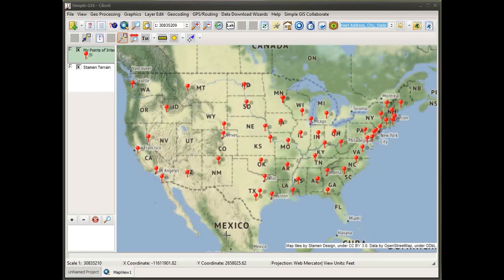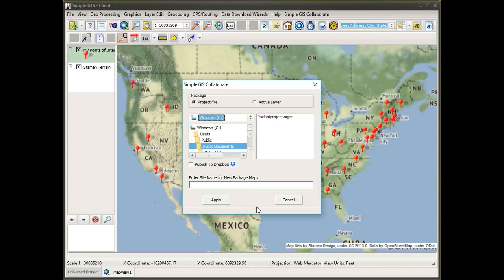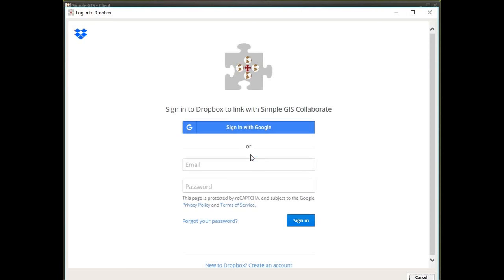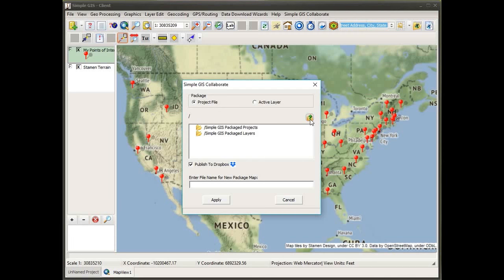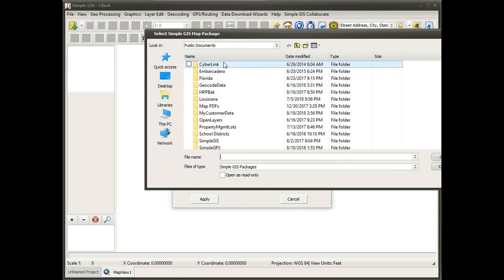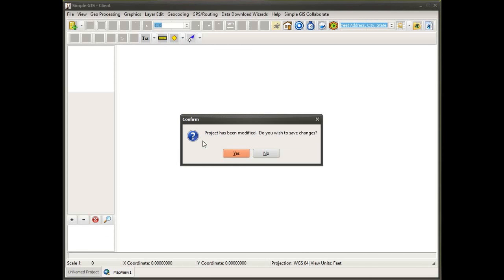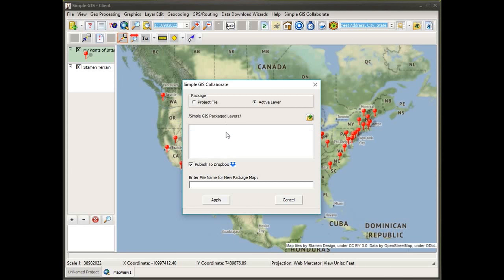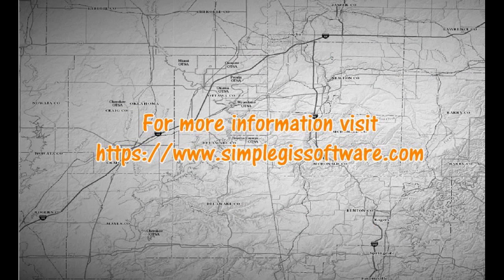Simple GIS Collaborate Plugin Tutorial for Simple GIS Client - Packaging Layers & Projects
Tutorial for using the Simple GIS Collaborate Plugin to package Simple GIS Projects or layers for easy sharing of projects and data with other users.